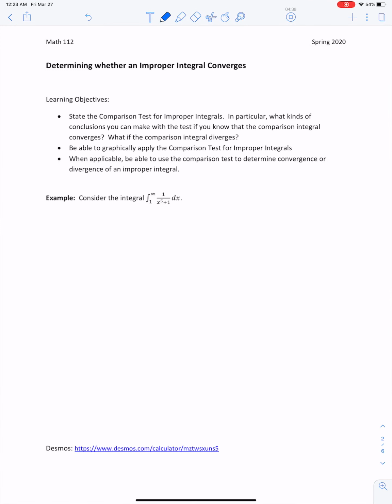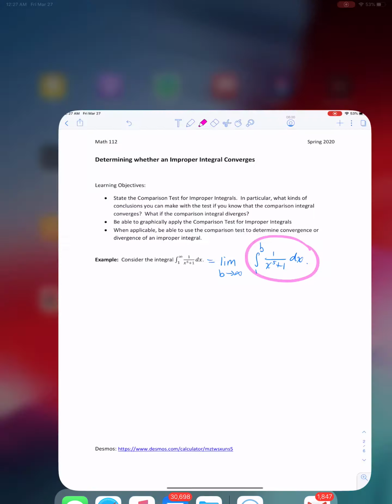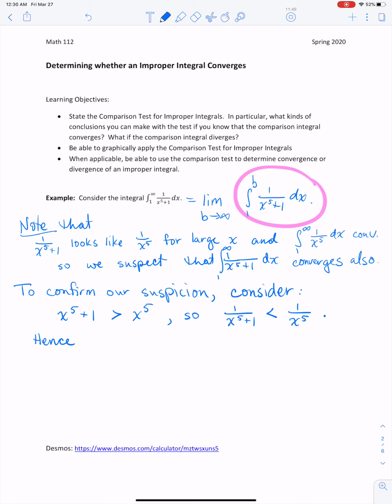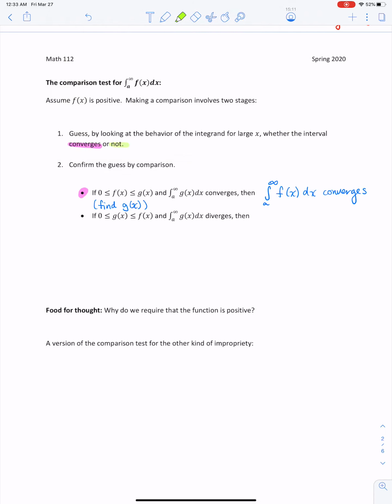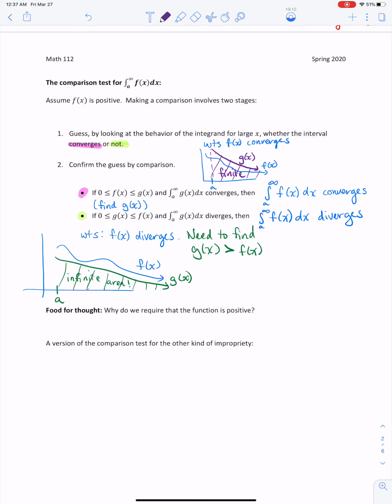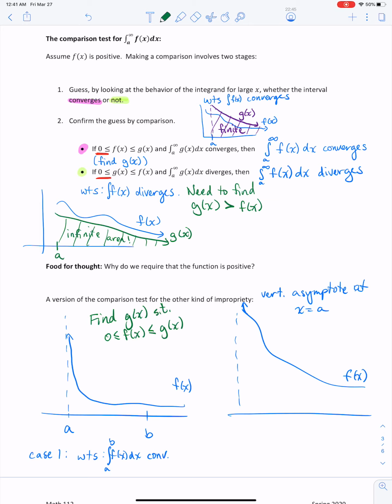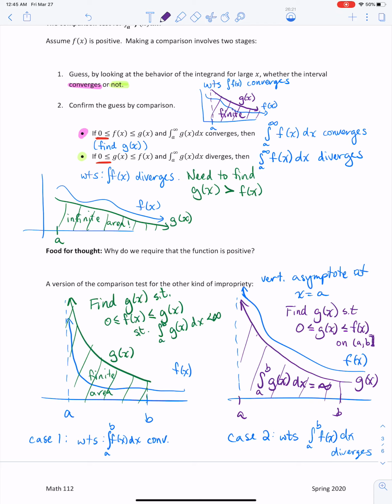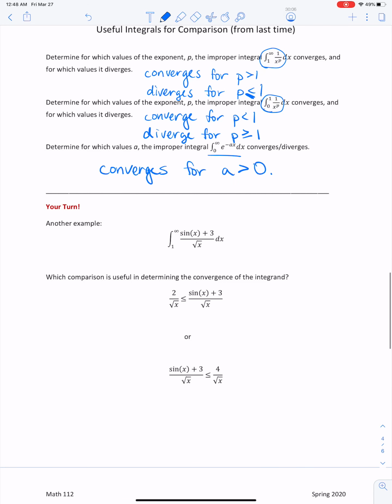Math 112 Improper Integral Comparison Test Clip 1